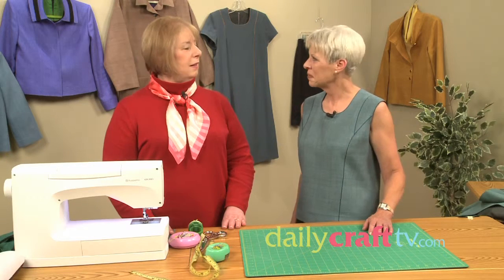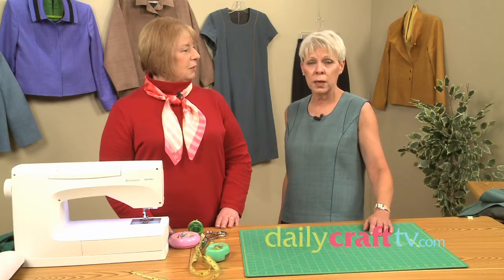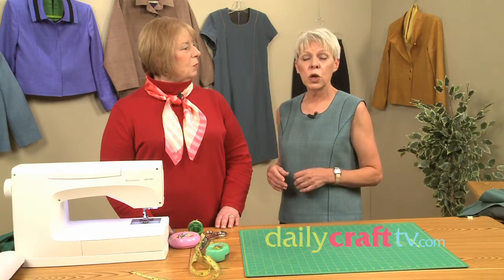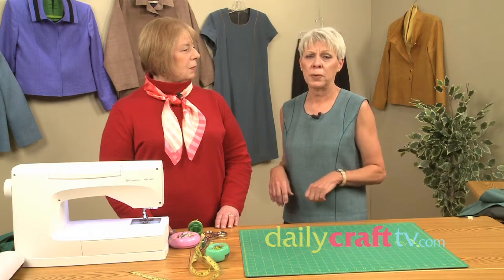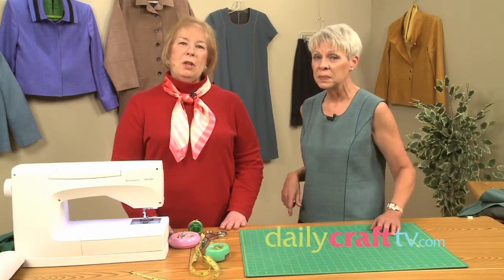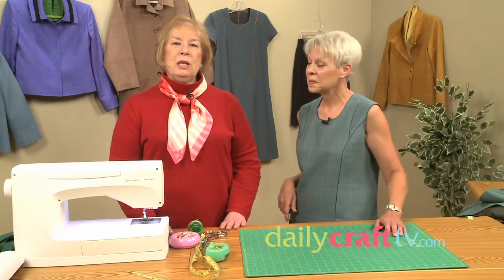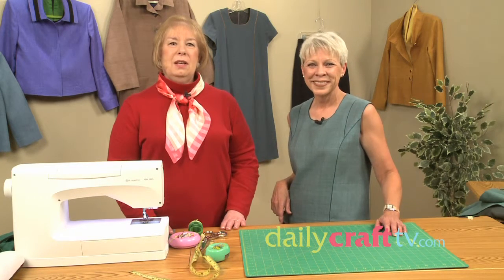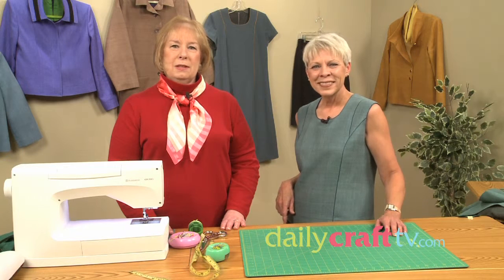Cynthia Guffey's Sewing Skills & Techniques for Multiple Seams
In this class Cynthia Guffey will be showing you 7 key sewing skills that are going to eliminate a lot of frustration with your sewing and eliminate the bulk when you have multiple seams intersecting.